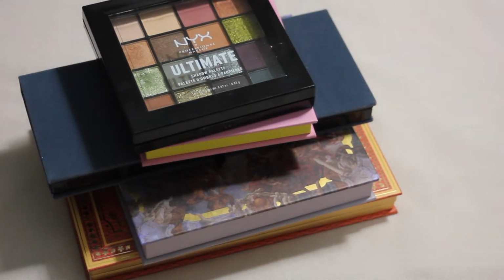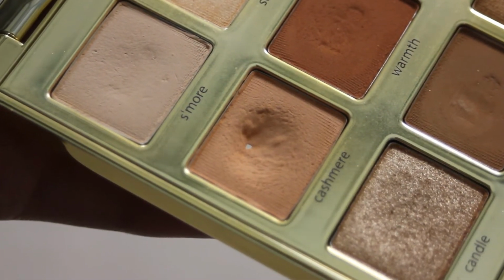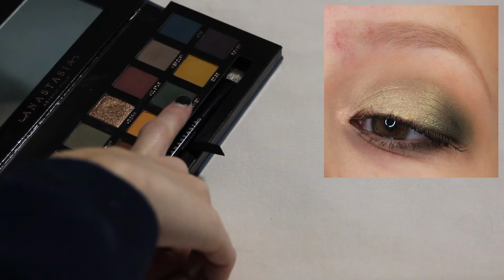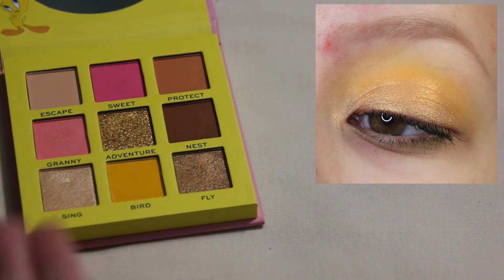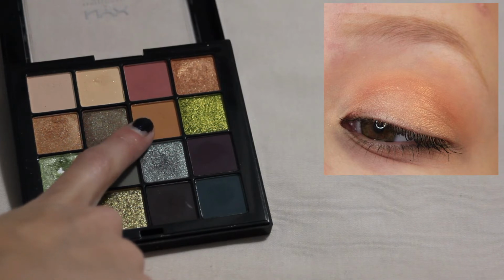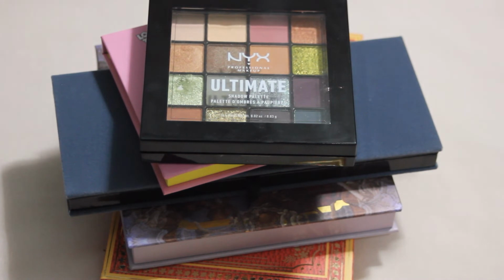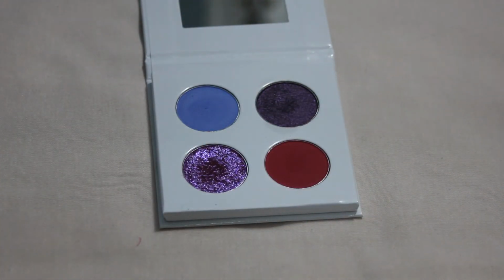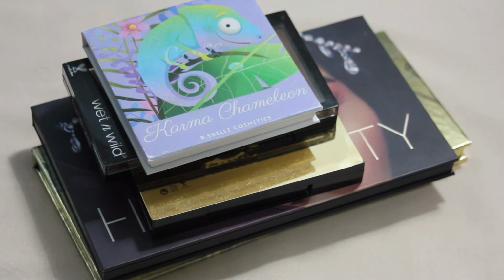Eyeshadow Palette Rotation Series 2022 - Update Eight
Hi Everyone! Today is going to be the eighth update for my eyeshadow palette project called my Palette Rotation Series. The goal of this project is to use a handful of palettes from my collection each month for a look and get use out of some palettes I may not reach for naturally. I am hoping this will be a super relaxed project and it will allow me to get some use out of my entire eyeshadow palette collection.